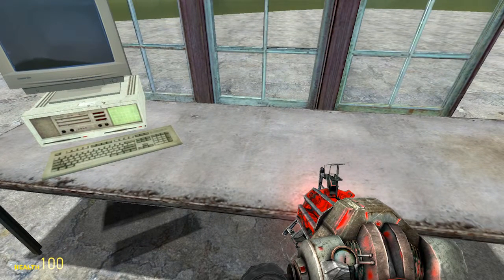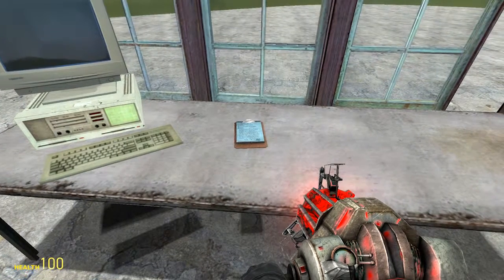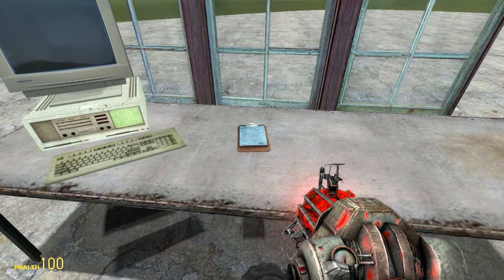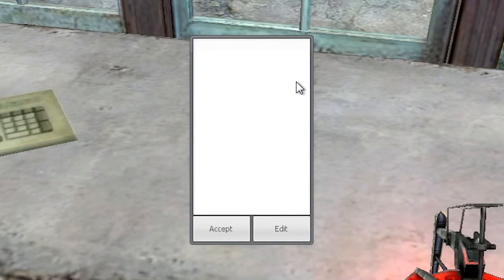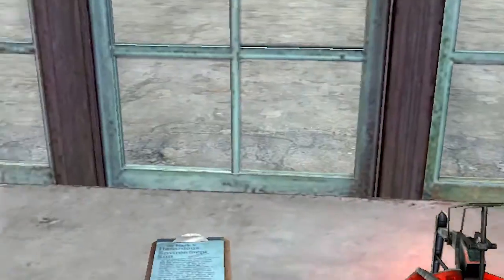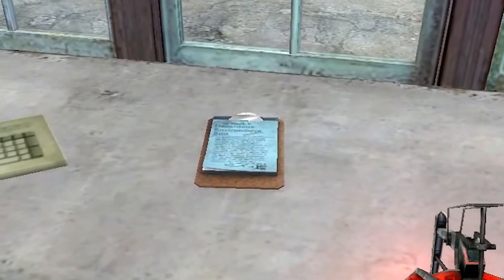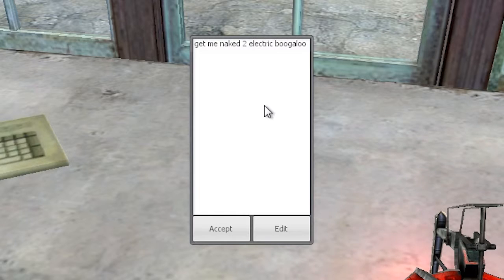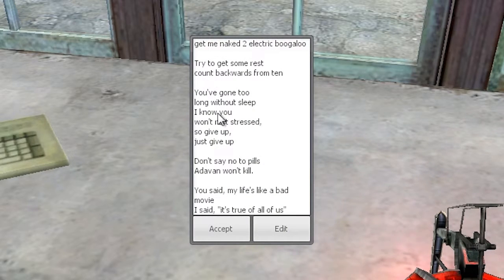goodReads RP Signs and Readables v0.1 - Garry's Mod Addon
Alpha preview of goodReads, a mod I'm making for RP servers. The mod will add books, labels, signs and such as entities that players can customize.

future releases will include books, custom models (to remove dependencies to games), and eventually rich text editors and markdown